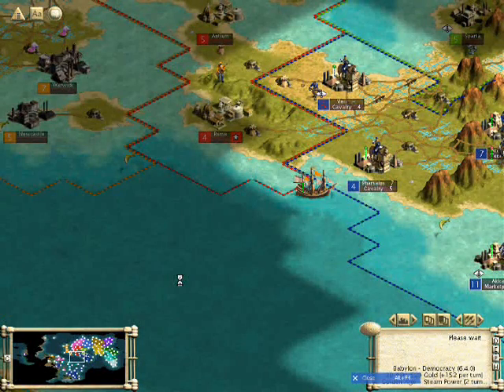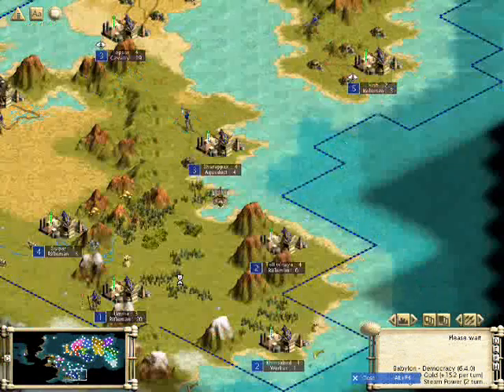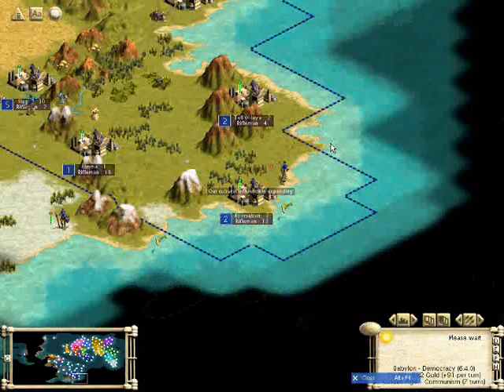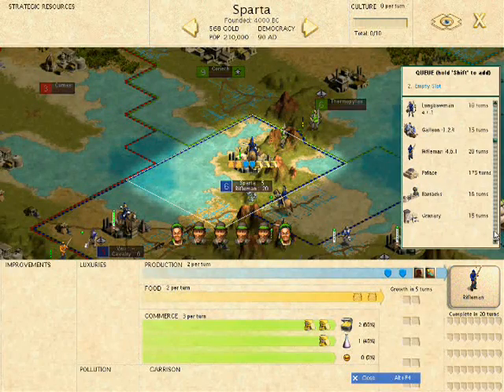Let's Play Civilization III - Colonization Map - Episode XVIII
Now that we have taken Athens, we set our sights on a new target: Sparta!